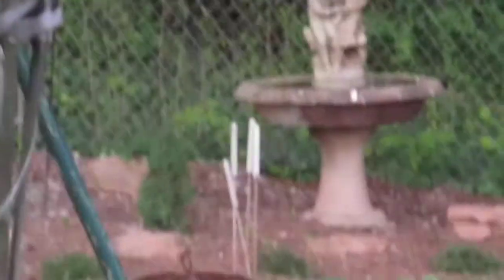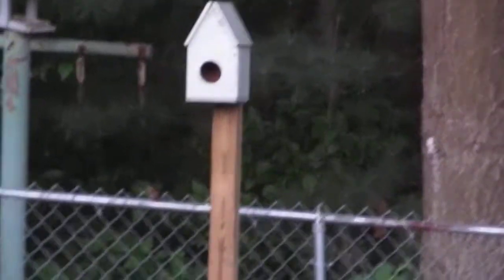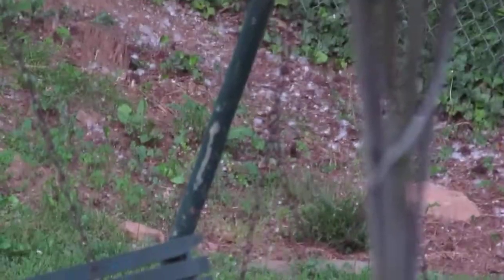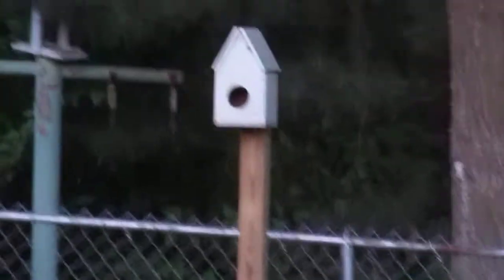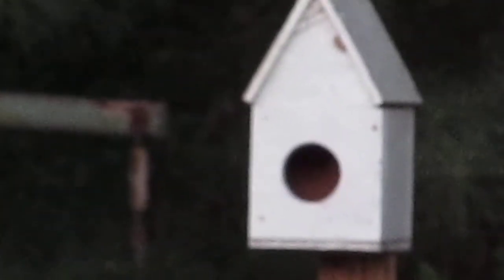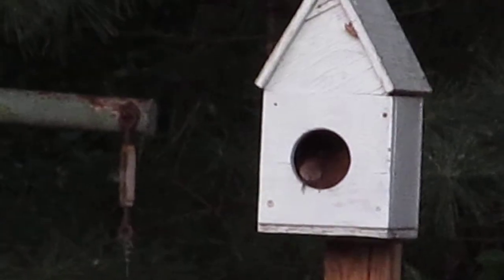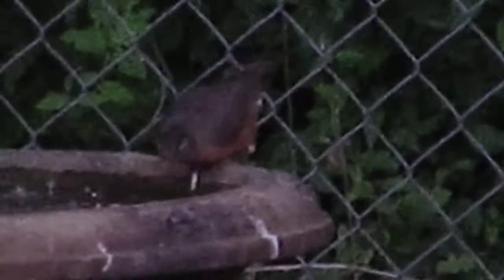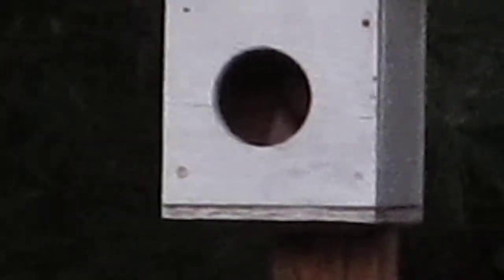Bird Building a Nest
A little bird building a nest in Kade's bird house he built for me. It's a bit shaky, but it's so adorable to sit and watch this little bird prepare his new home.